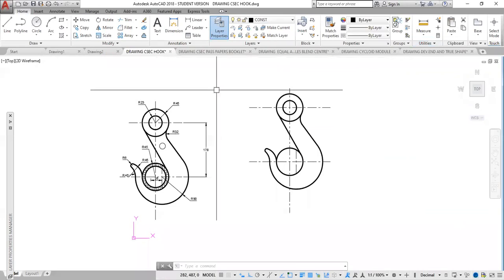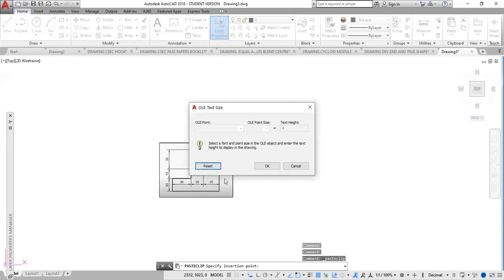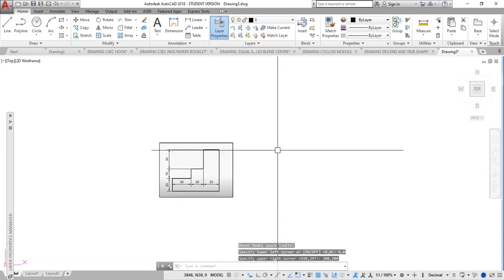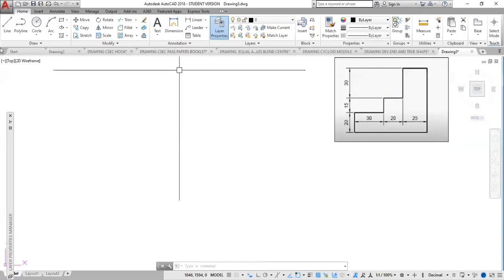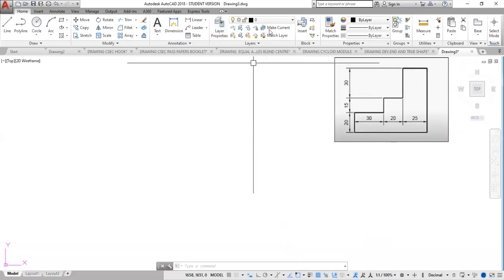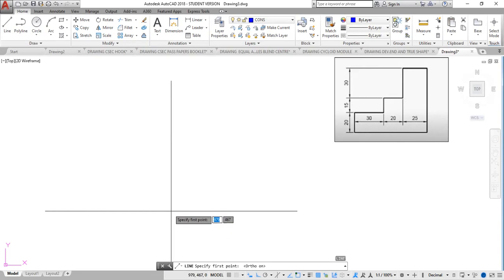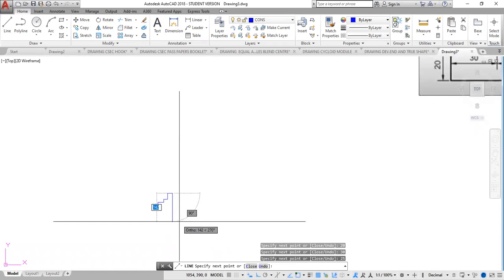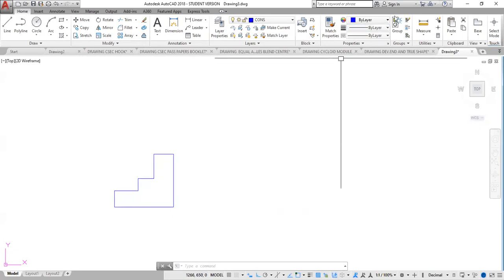AutoCAD Beginner Exercise 1 /